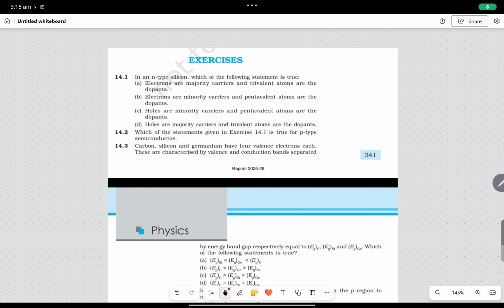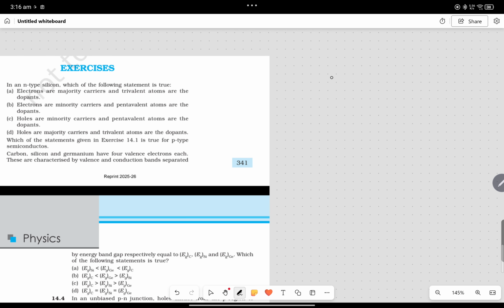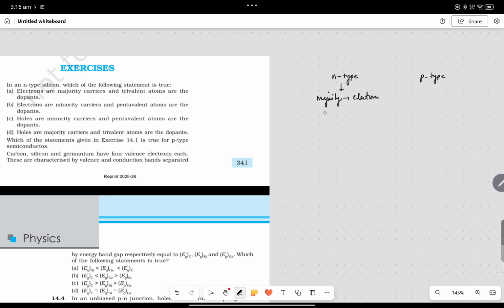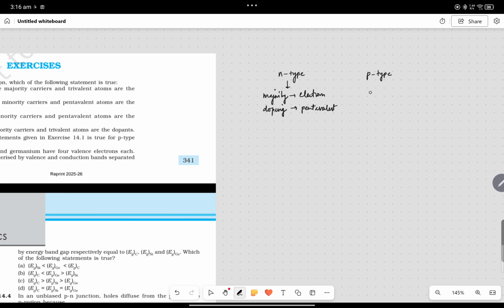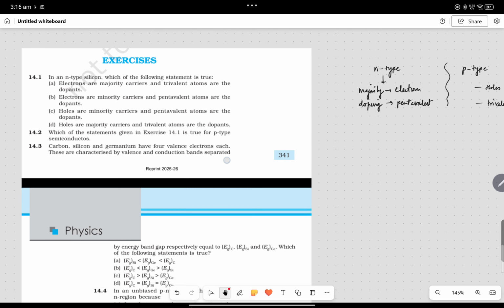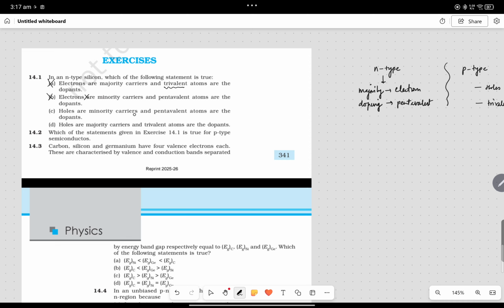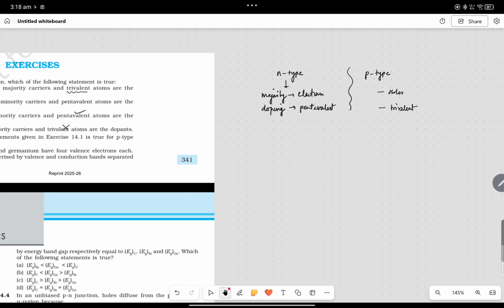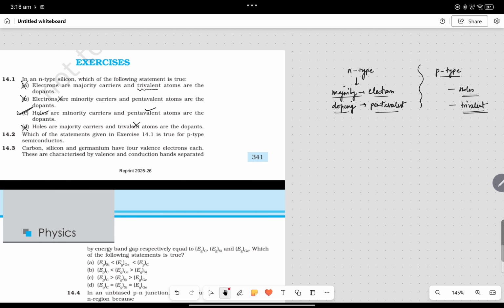Semiconductor | 14.1 | solution | NCERT | Class 12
📘 Semiconductor | Class 12 Physics | Chapter 14.1 | NCERT Solutions | Board Exam Oriented

In this video, we solve NCERT Class 12 Physics – Chapter 14 (Semiconductors), Section 14.1 in a clear, concept-based, and exam-oriented manner.
This lecture is extremely useful for CBSE Board Exams, NEET, JEE Main, and other competitive exams.

🔹 Topics covered in this lecture:
✔ What are semiconductors?
✔ Classification of solids (conductors, semiconductors & insulators)
✔ Energy band theory (basic idea)
✔ Intrinsic semiconductors
✔ Temperature dependence of conductivity
✔ Important NCERT definitions and concepts

✅ Simple language & step-by-step clarity
✅ Ideal for board exam preparation
✅ Helpful for revision & concept building

Physics Concept Revision

👉 Watch till the end to strengthen your fundamentals of semiconductors and score better in exams.

📌 Next videos in this series:
➡ Extrinsic Semiconductors
➡ p-n Junction
➡ Diode Applications
➡ Transistors & Logic Gates